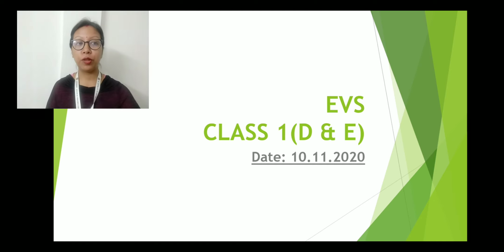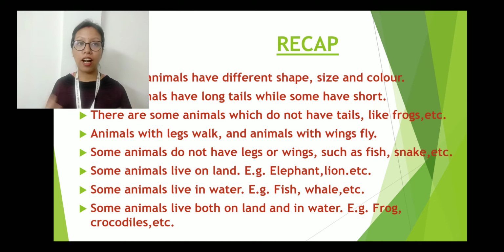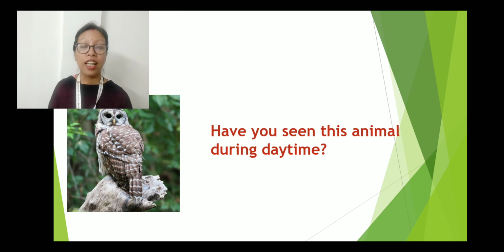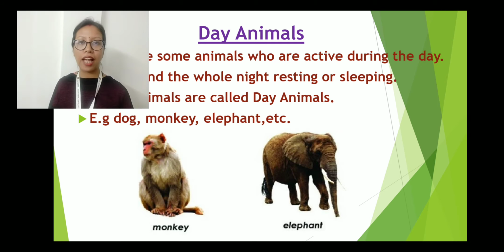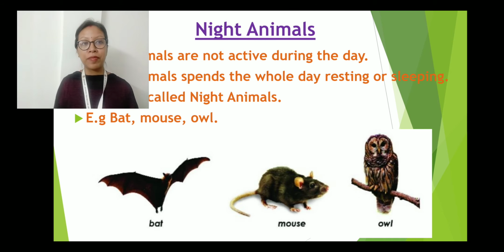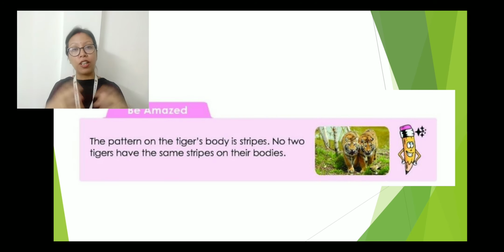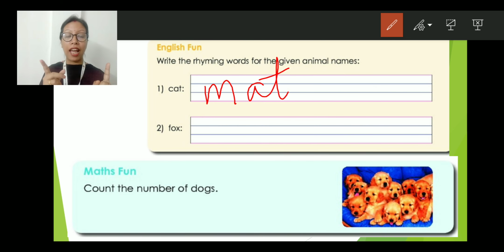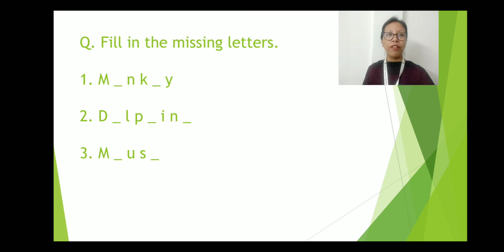L 8: Wings and Tails || Class 1 (D & E) || EVS || 10.11.2020@SFS NARENGI